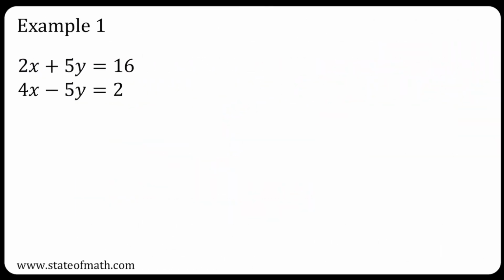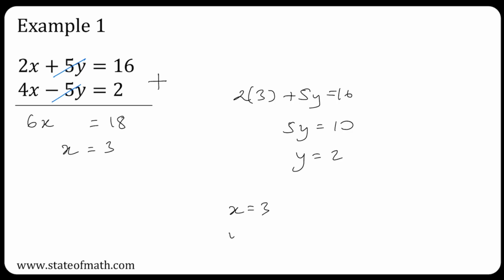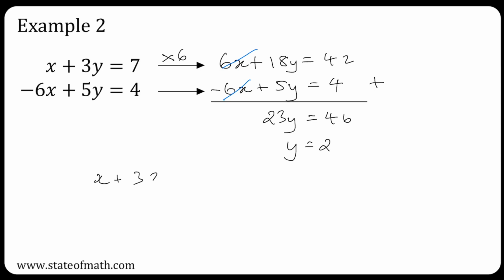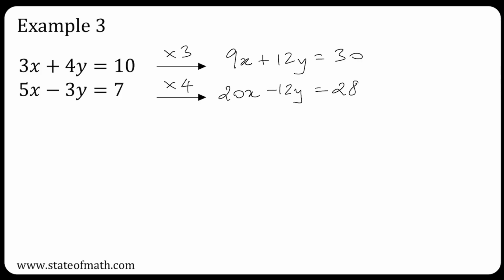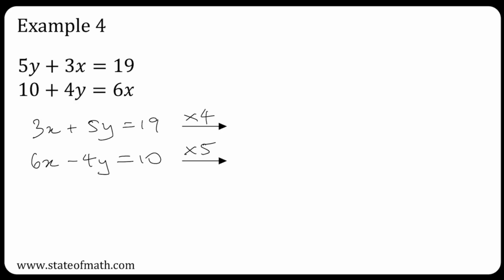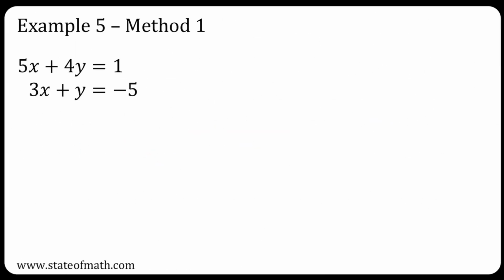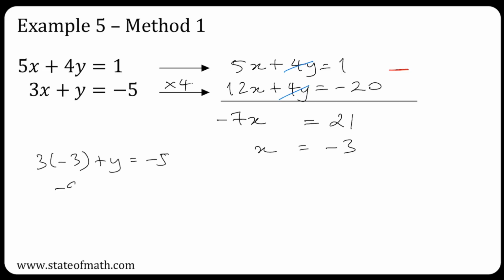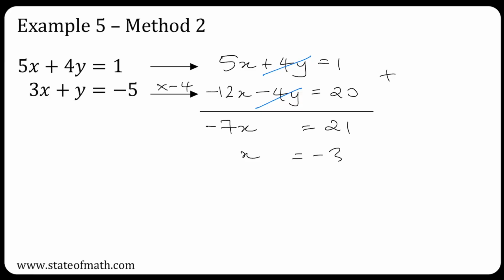Solving simultaneous equations by elimination — From Easy to the Tricky Case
Master how to solve linear simultaneous equations using the elimination method. This video shows you when elimination is the quickest approach, especially in cases where substitution becomes messy. We work through several clear, exam-style examples step-by-step — and in the final example, we highlight a common trap that often confuses students and show you exactly how to avoid it.